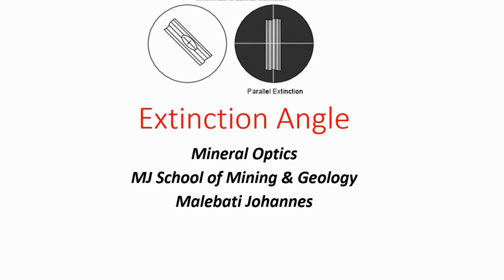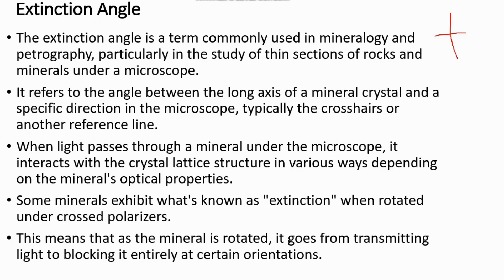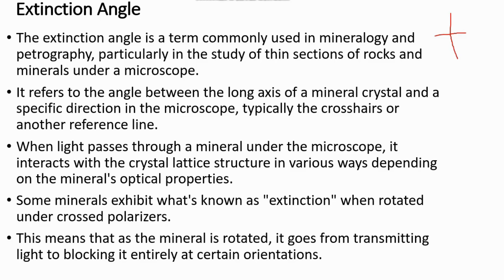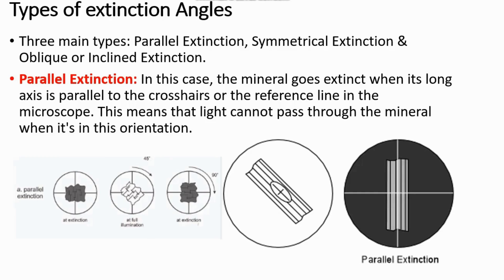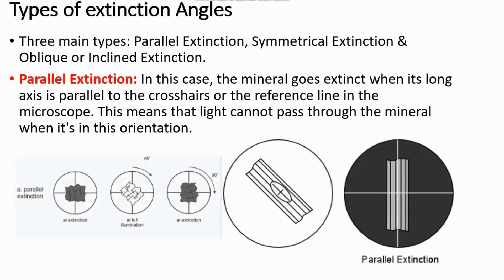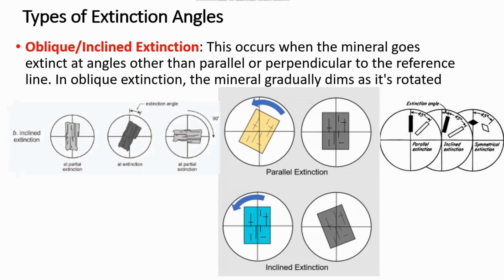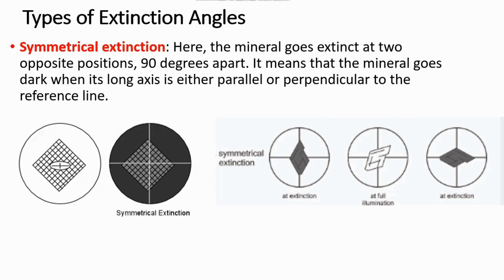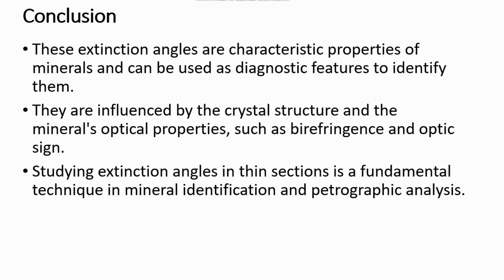Extinction Angle in Mineral Optics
Delve into the fascinating world of mineral optics as we explore the concept of extinction angle. In this video, we unravel the intricate properties of minerals when subjected to polarized light, revealing how the extinction angle serves as a crucial indicator of mineral identification and structural characteristics. Join us on this enlightening journey through the lens of geology and microscopy, where we uncover the hidden secrets of Earth's minerals and their optical signatures. Whether you're a budding geologist, a microscopy enthusiast, or simply curious about the wonders of the natural world, this video promises to expand your understanding and appreciation of mineralogy like never before.